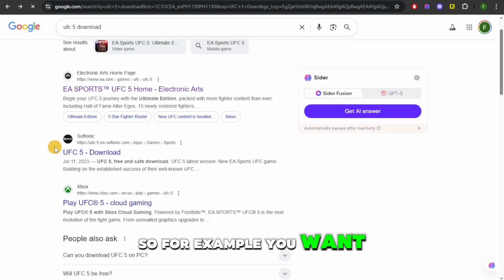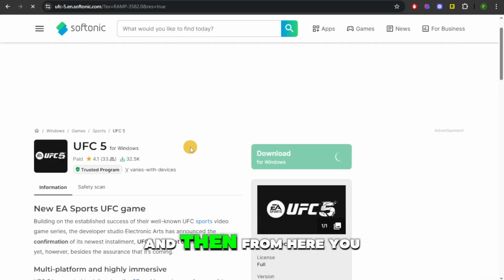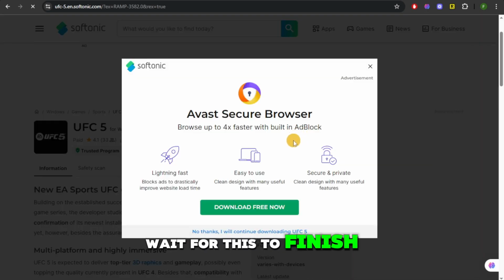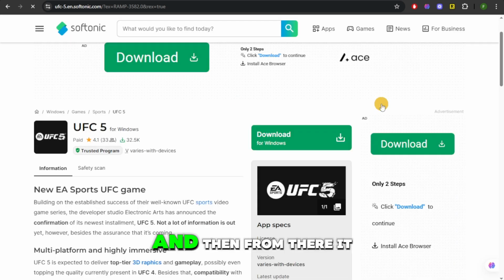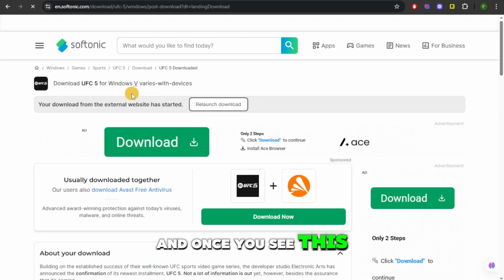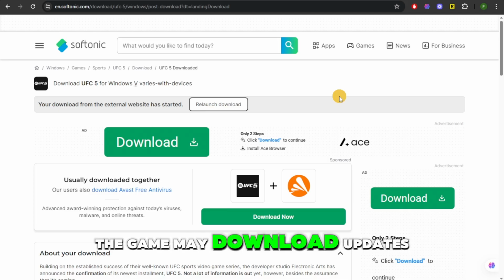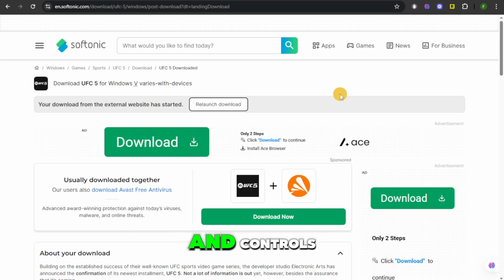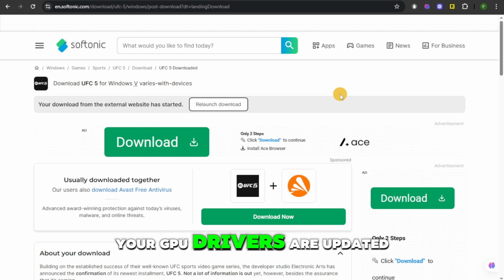How to Download UFC 5 on PC FAST | (2025) LATEST NEW UPDATED METHOD | Quick & Easy Full Guide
UFC 5 on PC in 2025—fast, legit methods only. I show how to get UFC 5 running on Windows using official paths: PS5 Remote Play to PC, Xbox Remote Play/Cloud (if available in your region), and capture-card passthrough for the lowest latency. Includes controller mapping, 1080p/60 settings, NAT/port tips, and fixes for lag, black screens, and audio desync. No piracy—just clean, reliable setups.

PS5 Remote Play + best latency settings 🎮⚡

Xbox app/Cloud Gaming & controller tips 🖥️

1080p/60 quality, network/NAT fixes, and stutter cures 📶

Optional capture-card method + OBS passthrough 🧰